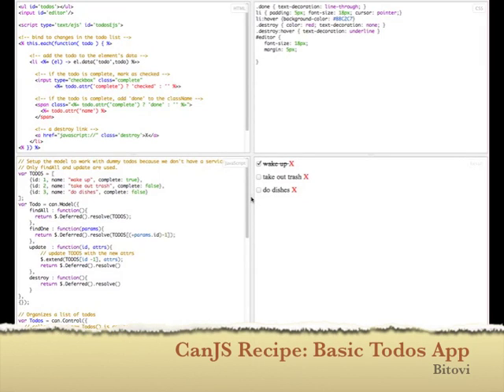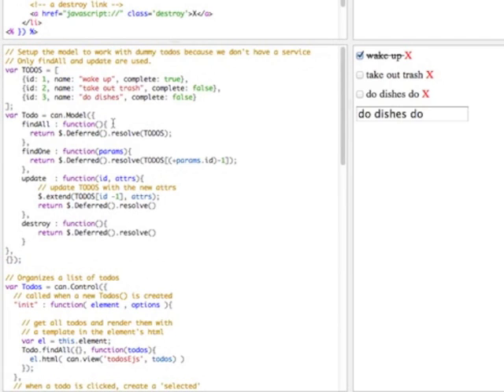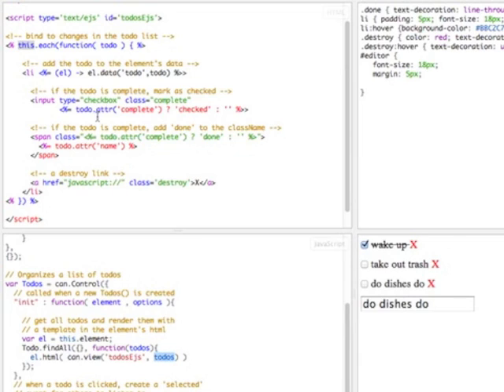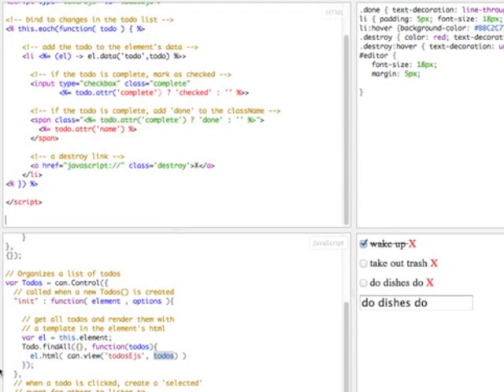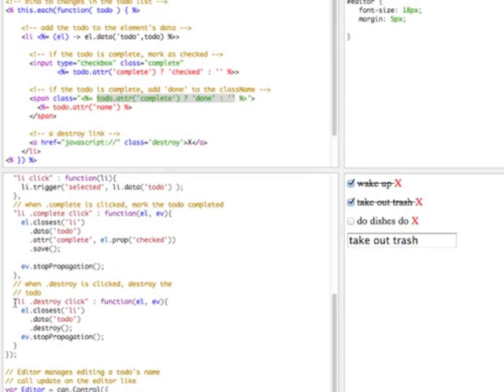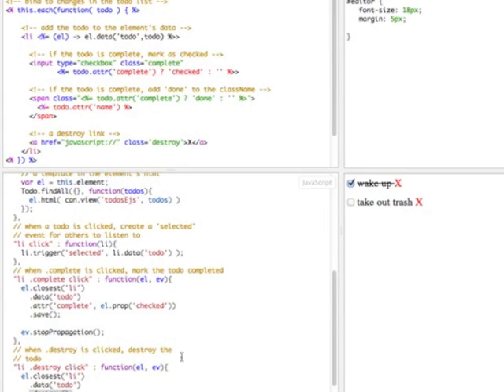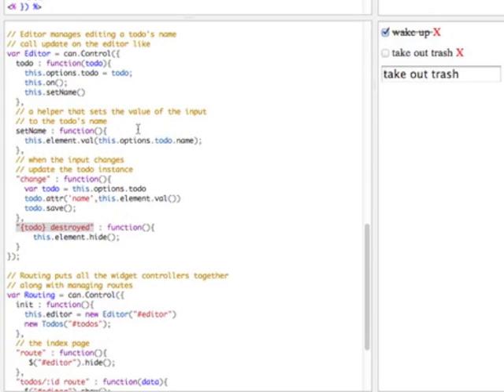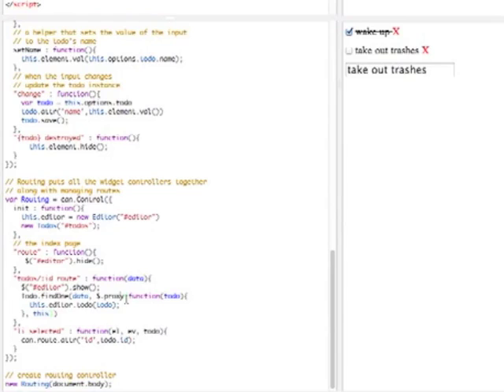CanJS Recipe: Basic Todo App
This tutorial walks through a basic todo app which highlights many of CanJS's features - can.Model, can.EJS, can.View, can.Route, and can.Control.  It's my first attempt at a screencast, more, hopefully better produced, will follow.